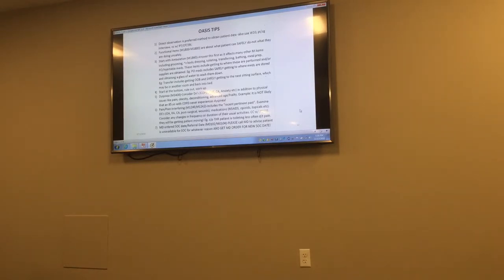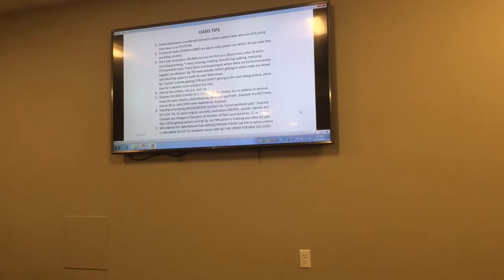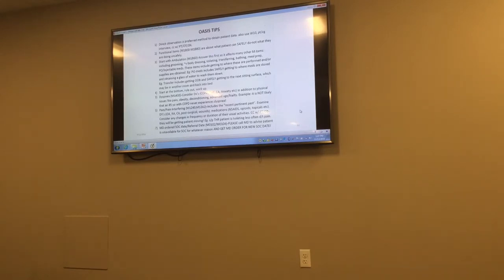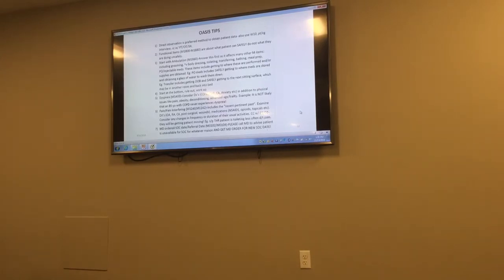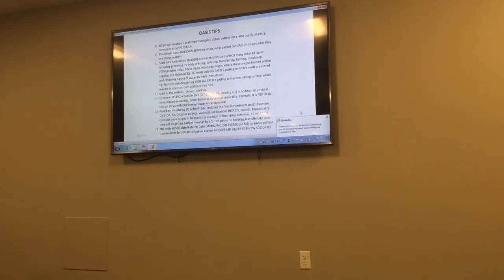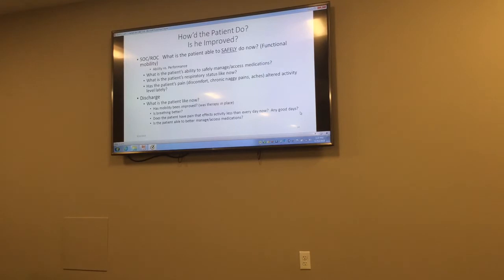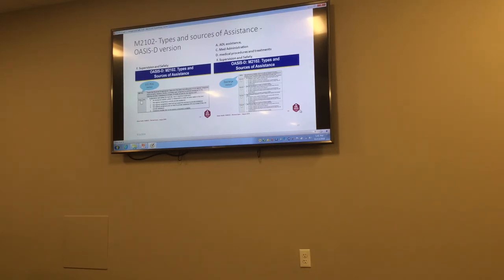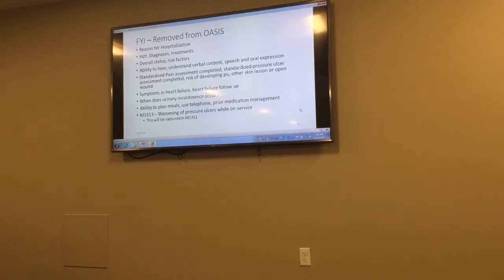Oasis D 2nd video 11/13